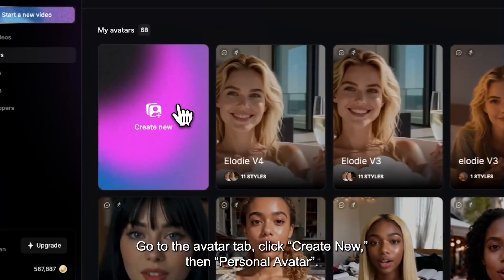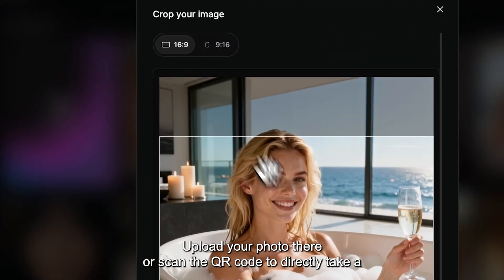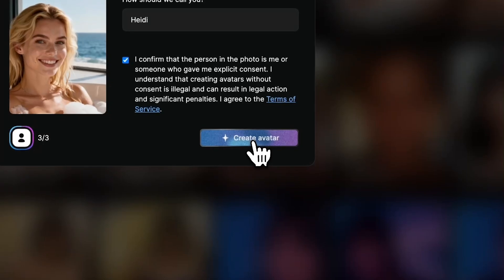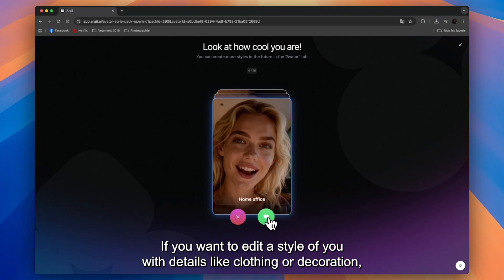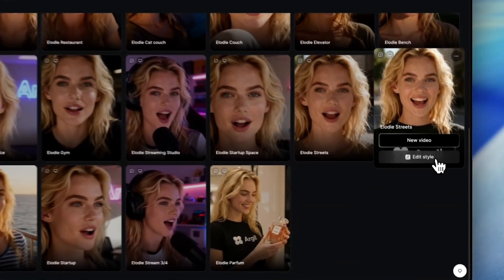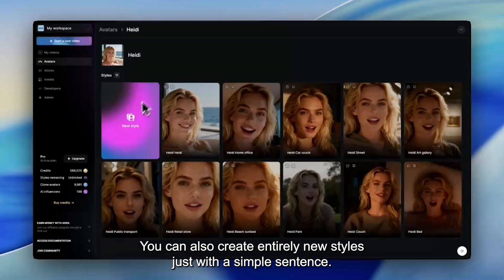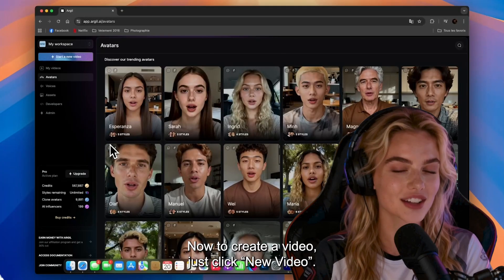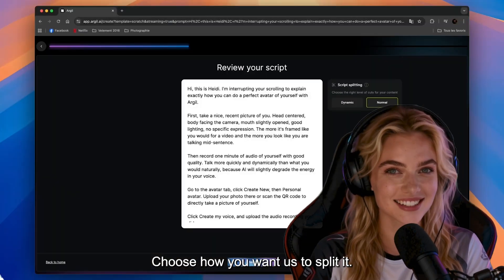How to make your perfect clone AI avatar and video with Argil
If you want to learn more on how to create a perfect avatar of yourself or fully AI generated on Argil, you can also have a look at our documentation